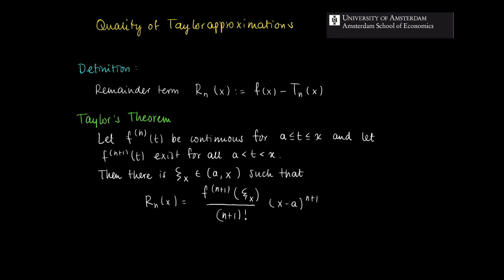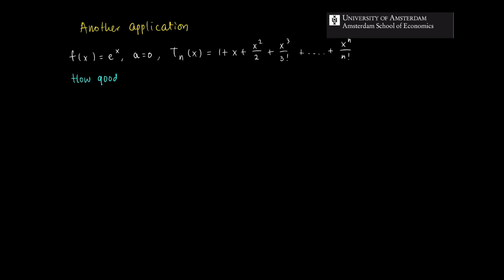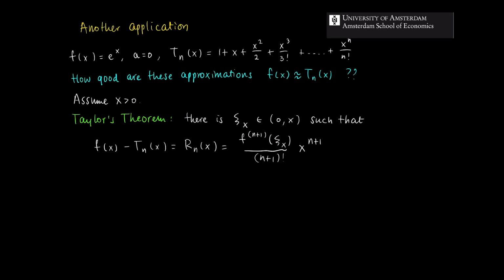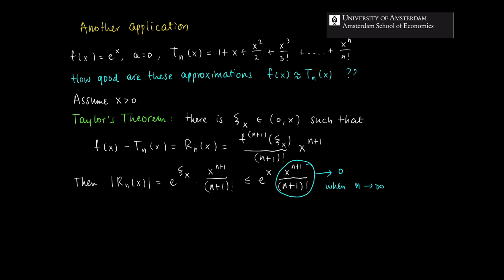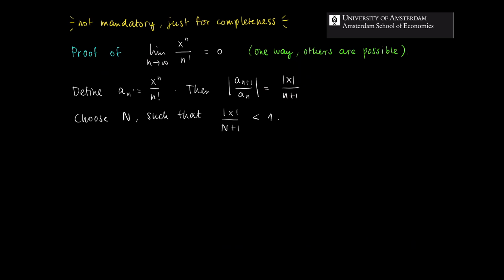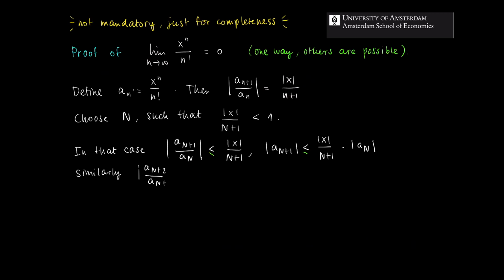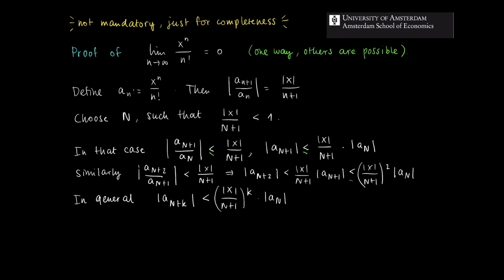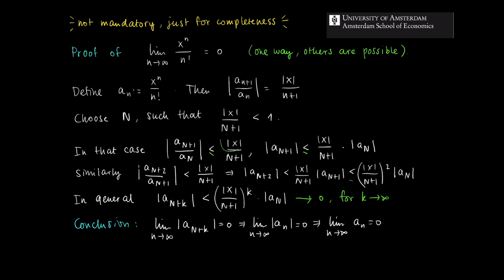M4 - Taylor 6: Taylor's Theorem introduction with applications